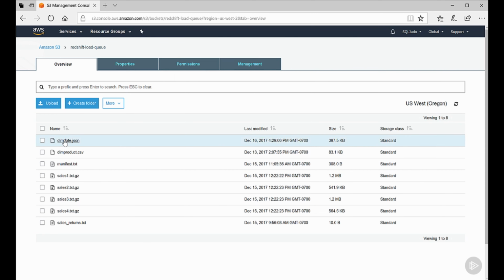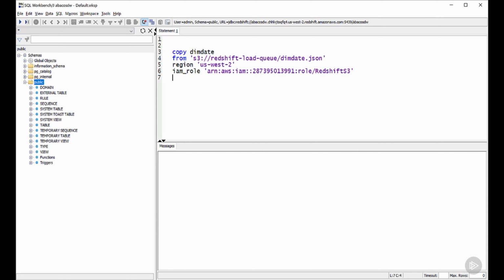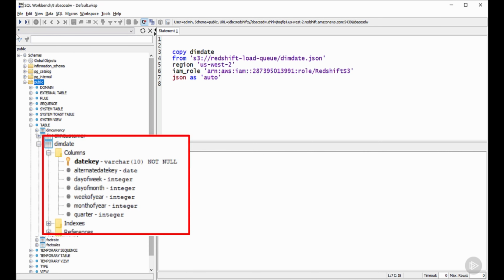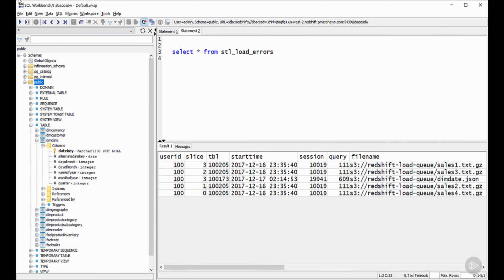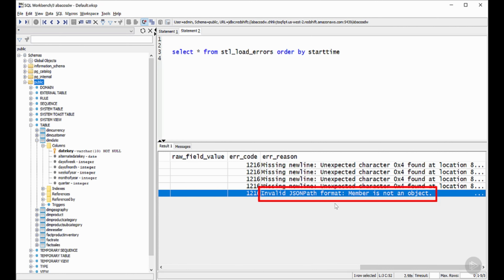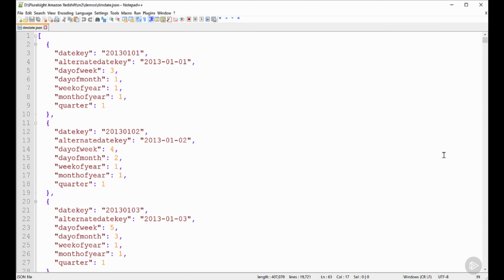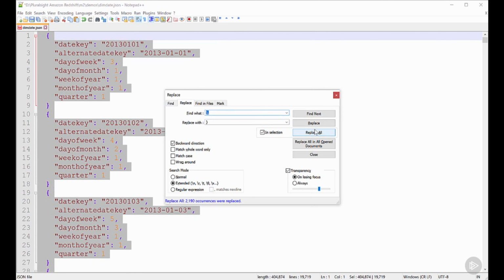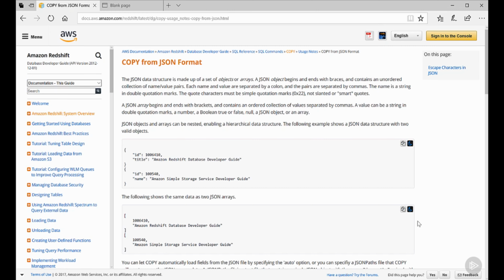Building Your First Amazon Redshift Data Warehouse15